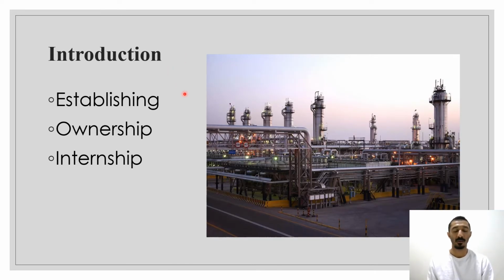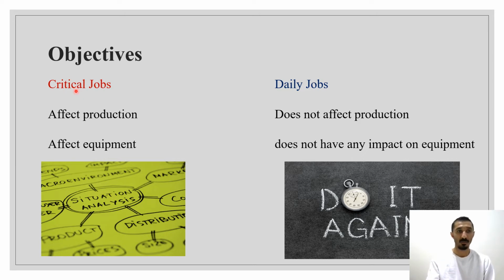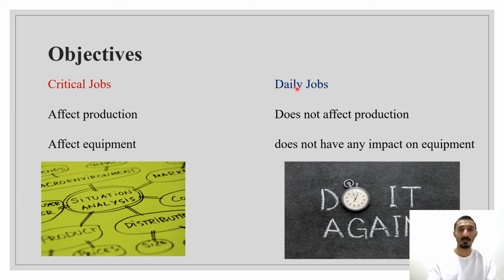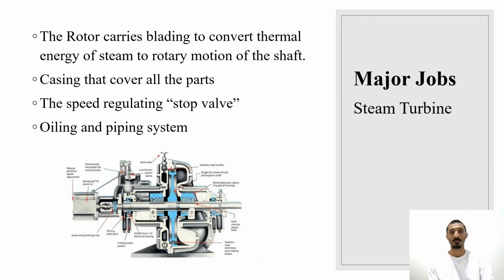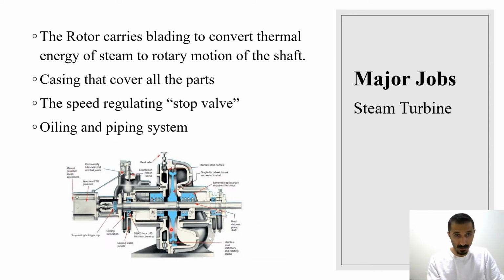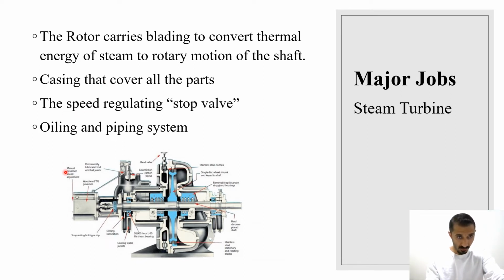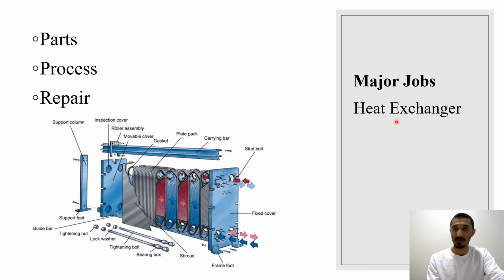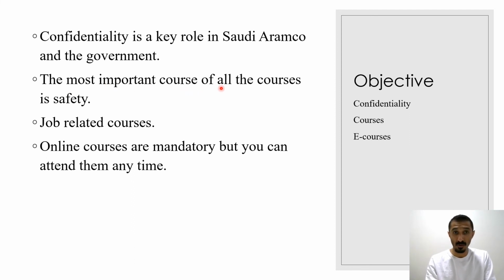Internship 2022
Saudi Aramco internship spring 2022